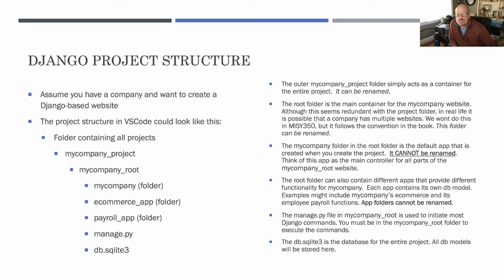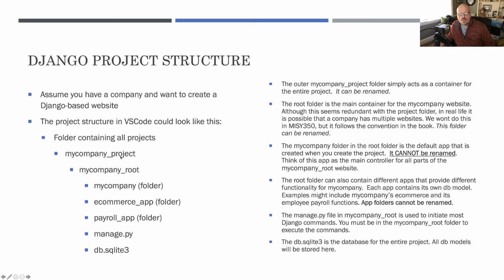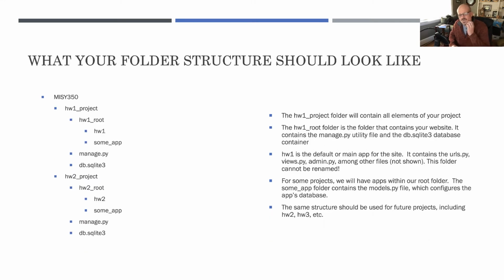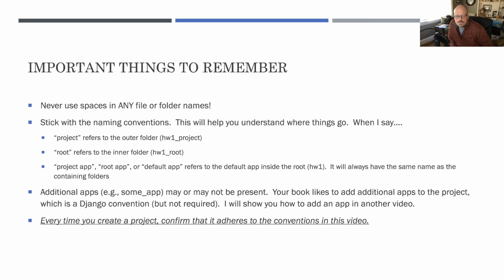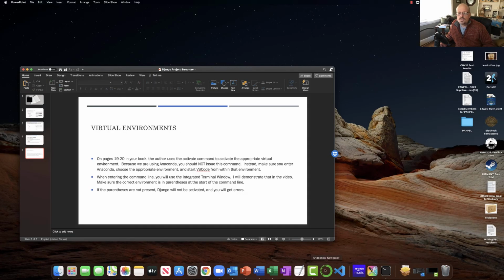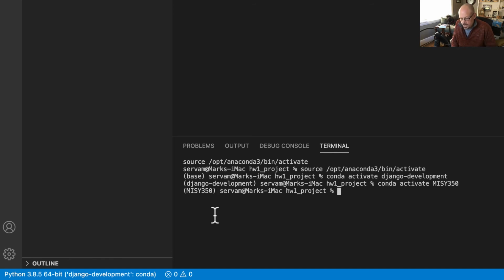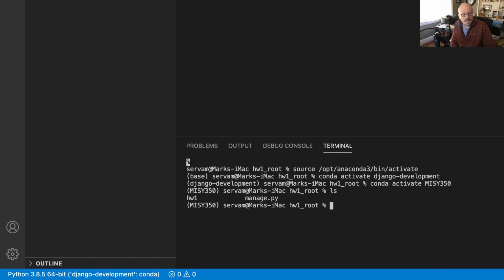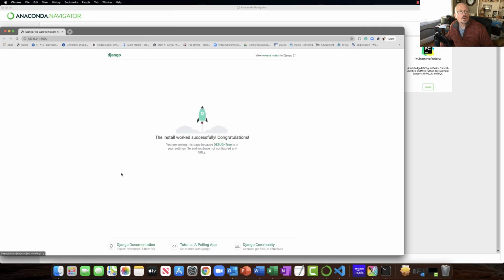Creating Your First Django Project